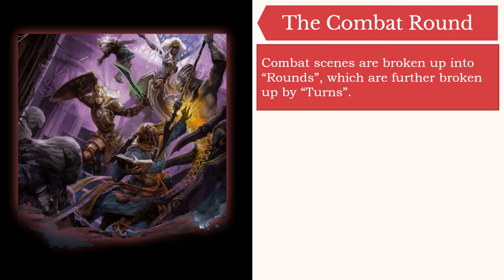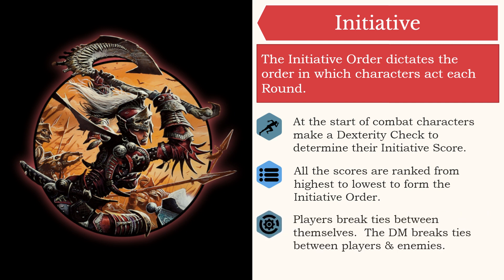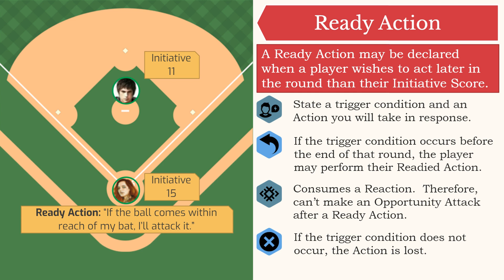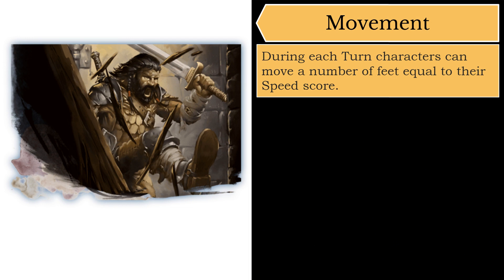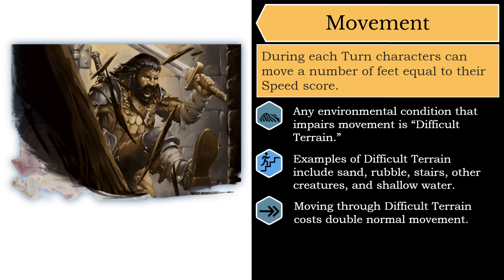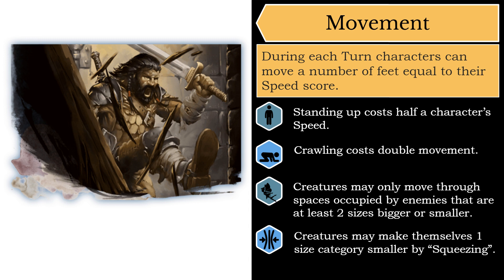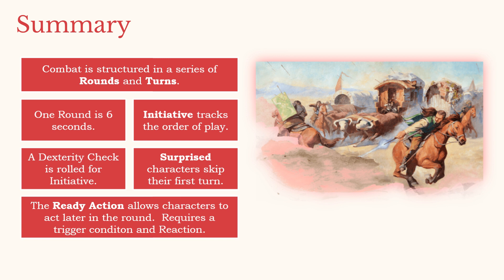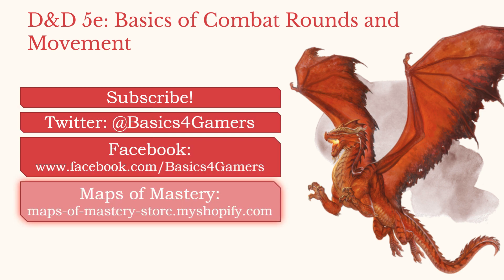Dungeons and Dragons: Basics of Combat Rounds and Movement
The basics of Combat Rounds and Movement in the Dungeons and Dragons RPG from Wizards!

In this video we discuss how combat in D&D is structured with Rounds and Turns.  We also discuss concepts like Initiative, Surprise and the Ready Action.  In the second part of the video we examine how a character may move on their turn, including Difficult Terrain, Flying, Squeezing, and other uses for a player's Movement.

00:00 Introduction
00:26 Combat Rounds
01:30 Initiative
03:33 The Ready Action
08:43 Surprise
10:20 Movement
16:10 TL;DR Version

Some of the maps used in these videos may be purchased from these sites...